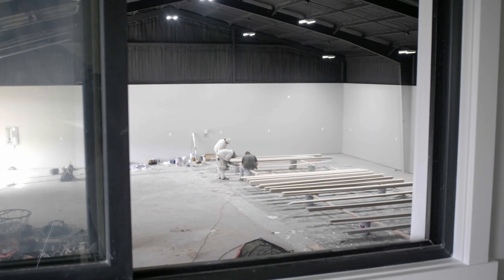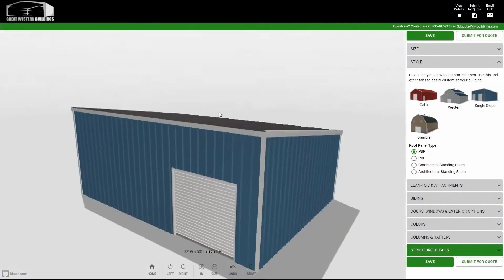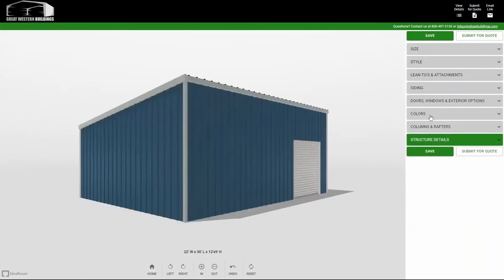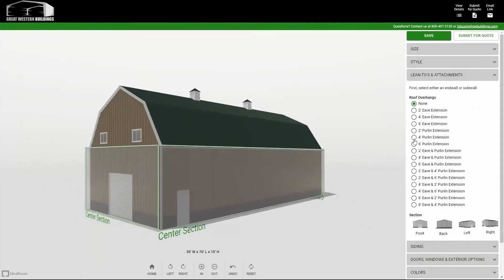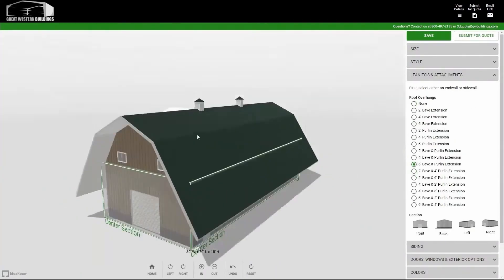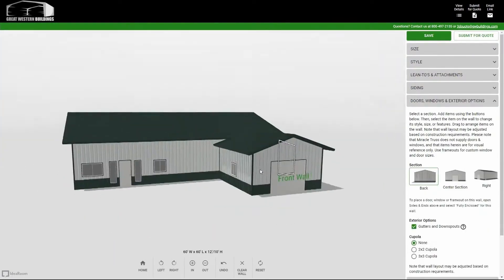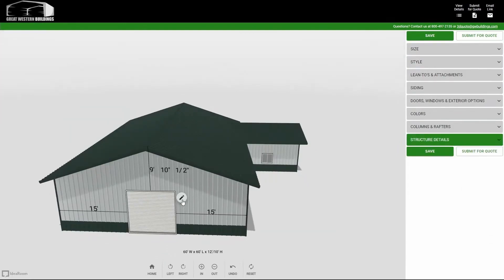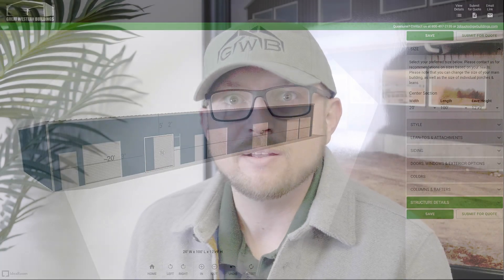Steel vs Wood | Great Western Building Systems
Tim answers one of your most asked questions. What's the difference between Steel and Wood construction and why should I choose one or the other?